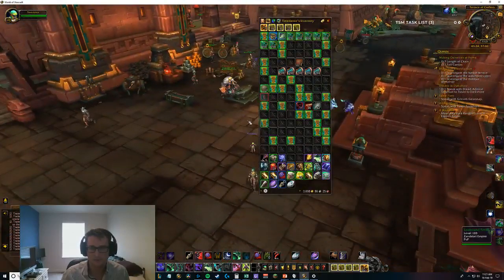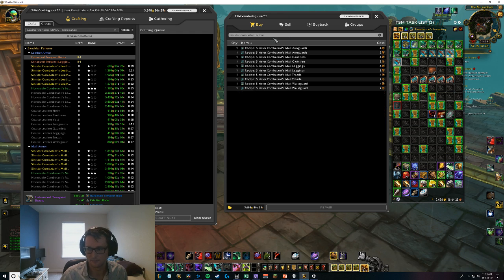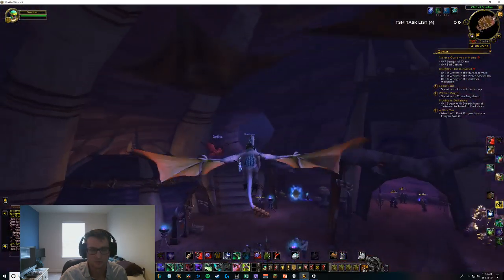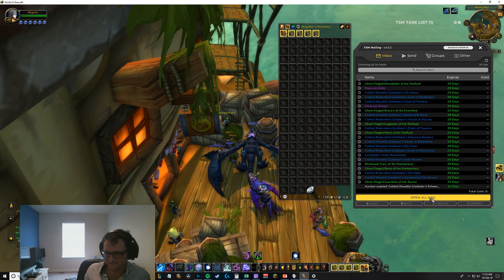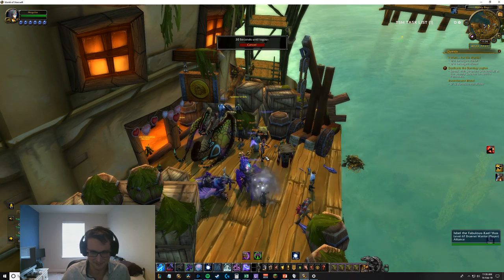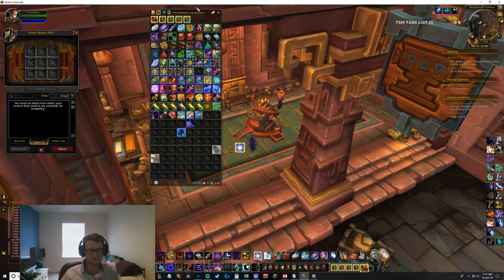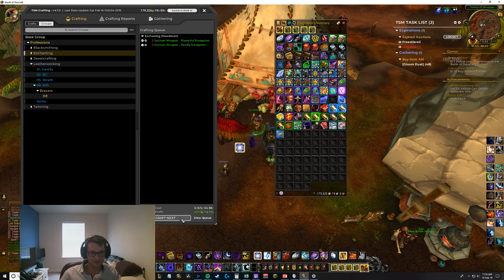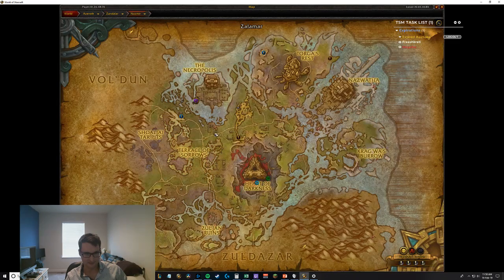Bracer Shuffle, Crafting Epics, Materials Flipping, and Activision Blizzard Videos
In this video you'll find the following content:

Samadan's Super Bracer Shuffle in practice.

Crafting some Sinister Epics for Profit

Creating some basic BfA Materials Flipping operations and begining to test them.

Reactions to some Activision Related YouTube Videos. Shoutout to Valrysha for his work on WoW subscription numbers tracking